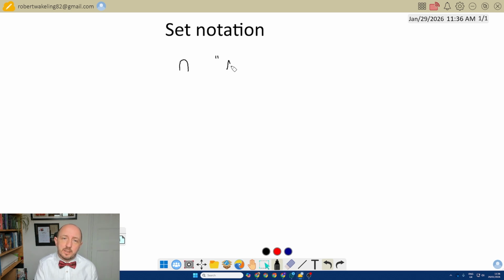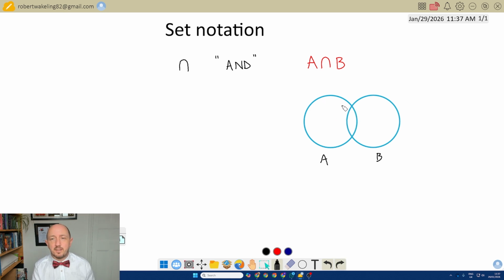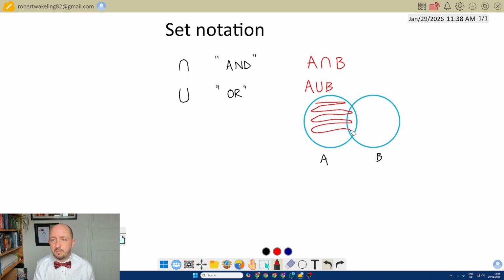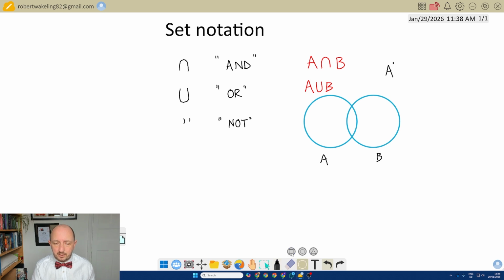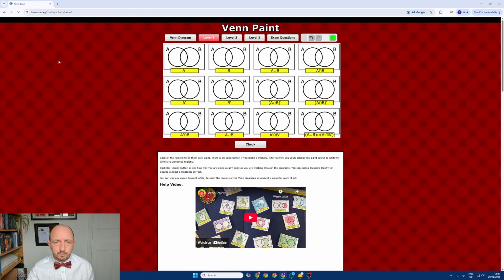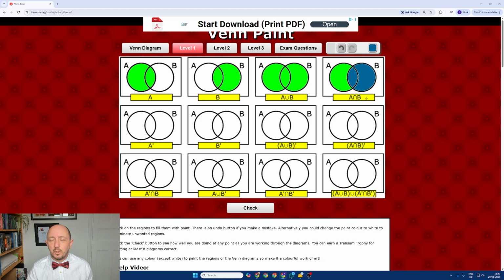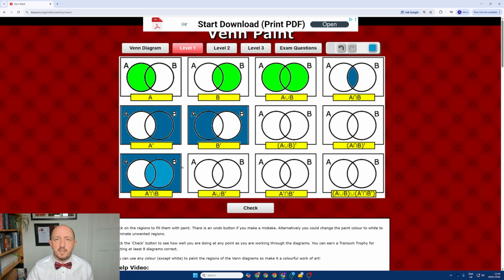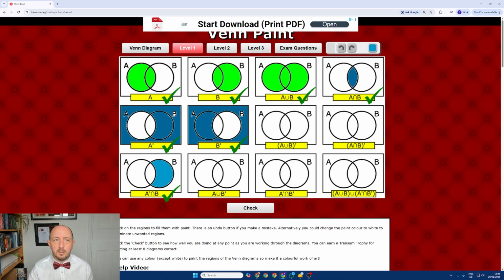Set Notation and Venn Diagrams | GCSE & IGCSE Maths Revision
Set notation looks unfamiliar but there are only a handful of symbols, so I go through what each one means and how to use Venn diagrams to answer the questions.